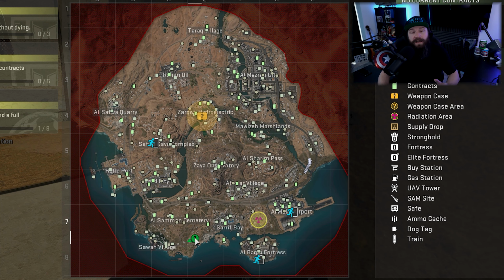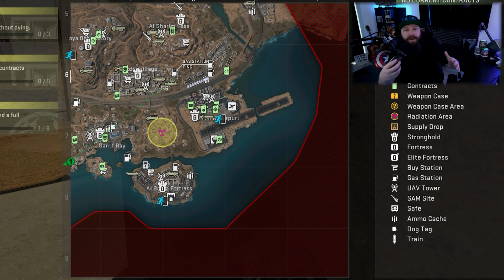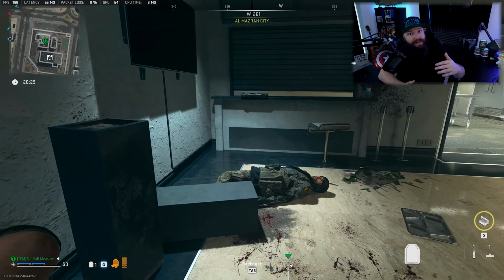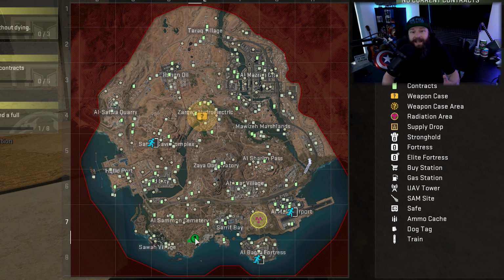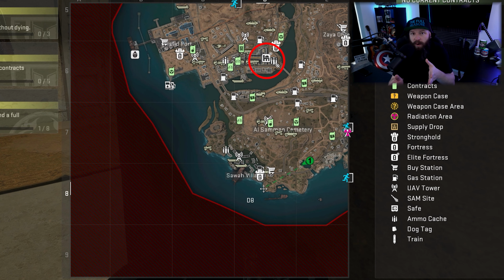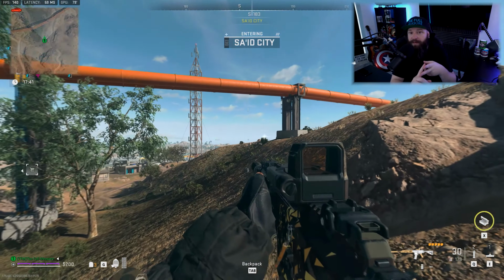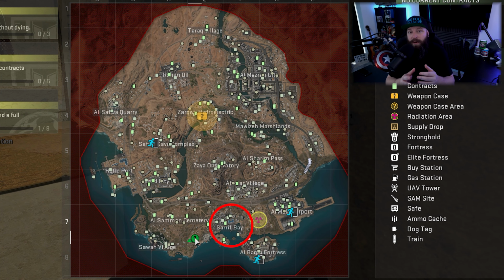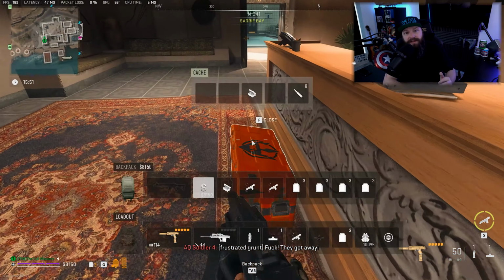How to BOUNCE back and REGAIN fast on AL MAZRAH | Call of Duty Warzone 2.0 DMZ Season 2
Join me for How to BOUNCE back and REGAIN fast on AL MAZRAH in Call of Duty Warzone 2.0 DMZ Season 2

00:00 Intro
01:16 Disclaimer on Ashika Island and Strongholds
02:36 Airport
03:16 US Embassy
04:25 Sa'Id Shopping Mall
06:07 Sarrif Bay Villa
06:58 Outro and Thanks